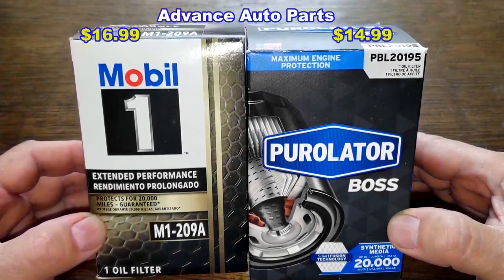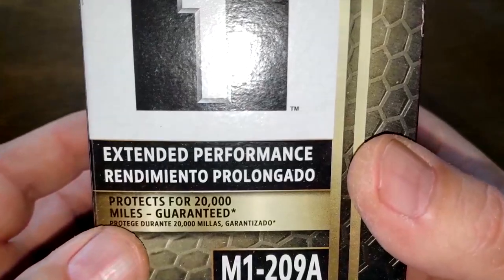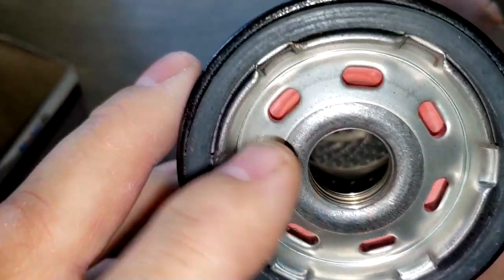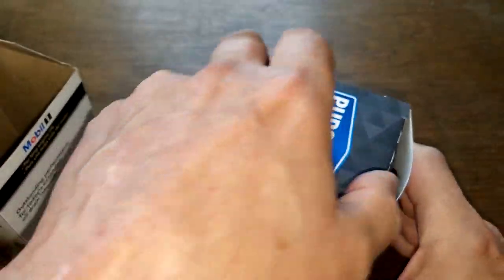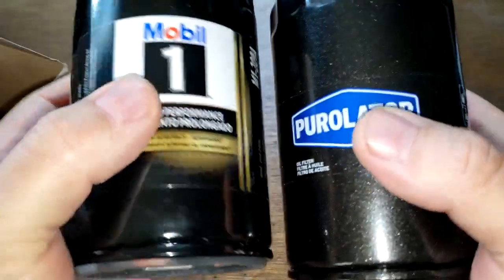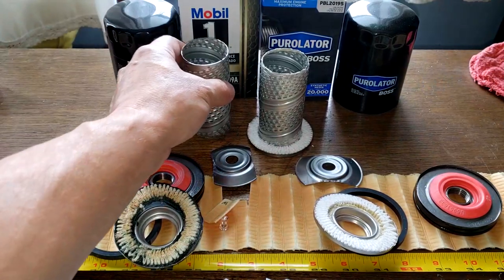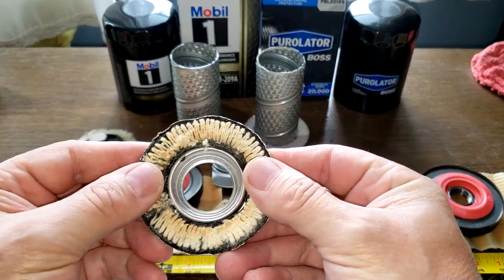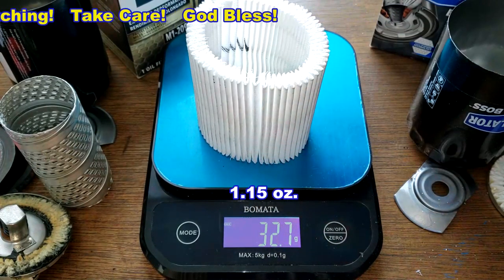Mobil M1-209A Oil Filter vs. Purolator Boss PBL20195 Oil Filter Cut Open Comparison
Today we'll compare a Mobil oil filter to a Purolator Boss oil filter. Are these oil filters any good? Would you use them? Let's open them up and see what's inside!
Welcome!
Fram,
auto repair,
12-volt battery,
starter,
alternator,
radiator,
air condition,
tires,
wheels,
brakes,
rotors,
grille,
headlights,
blinkers,
hood,
Bondo,
fiberglass,
odometer,
mpg,
engine,
motor,
transmission,
transfer case,
oil,
fuel,
gas,
Chevy,
ford,
Chrysler,
truck,
car,
vehicle,
spark plug,
sensor,
antifreeze,
wipers,
bumper,
oil filter,
fuel filter,
welding,
welder,
tools,
tool,
harbor freight,
Walmart,
AutoZone,
advance auto parts,
rock auto,
Nissan,
Saturn,
Ford,
gear oil,
rear differential,
front differential,